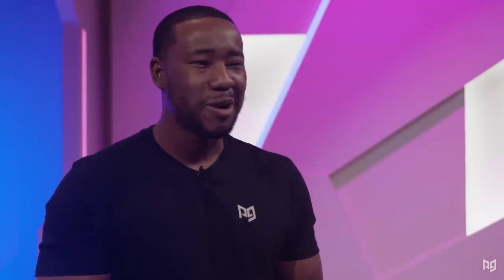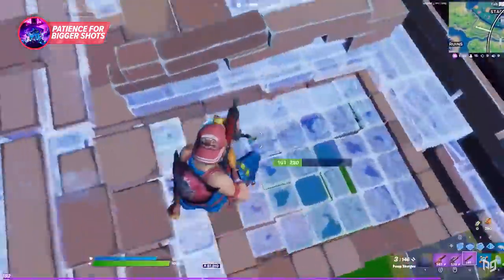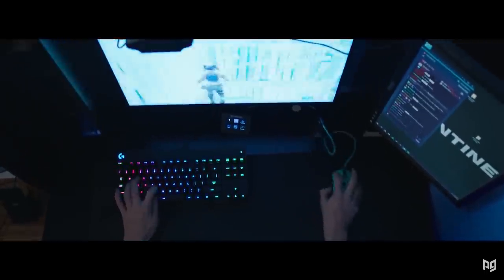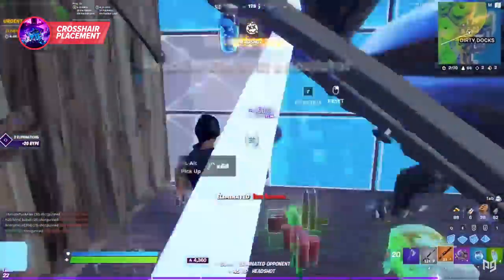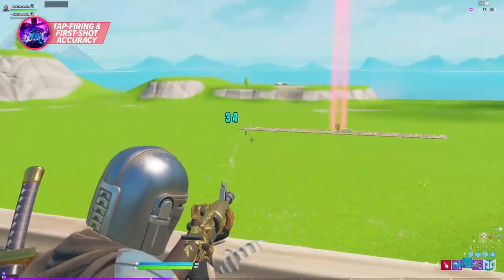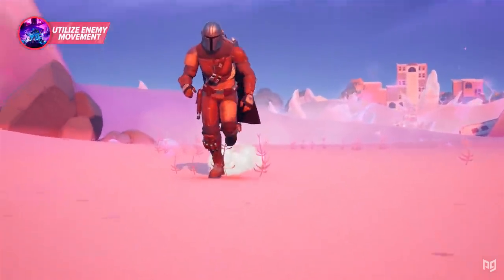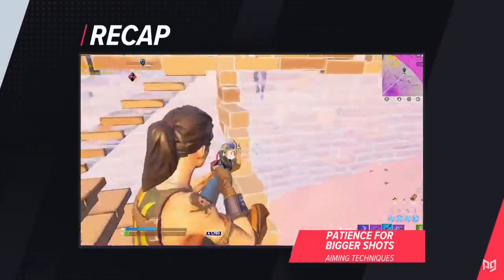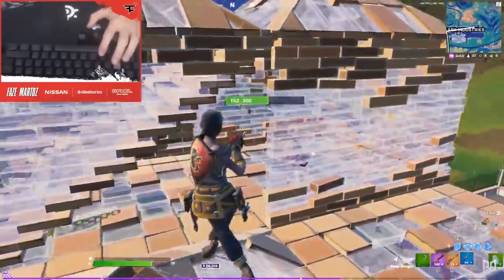6 AIMING TECHNIQUES Pros Use That You Probably Don't! - Fortnite Tips & Tricks